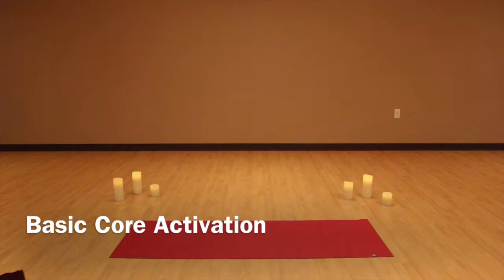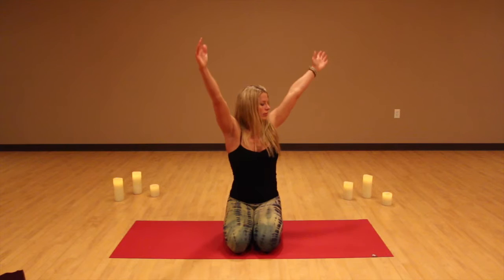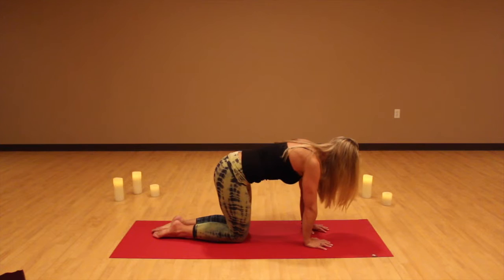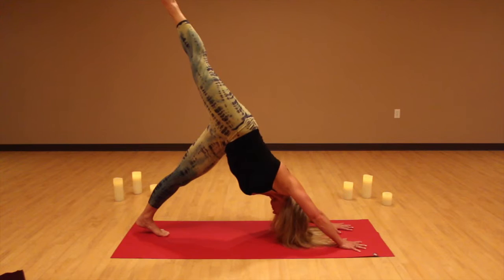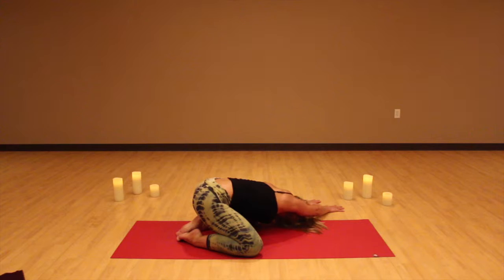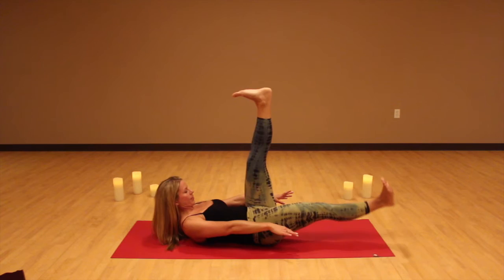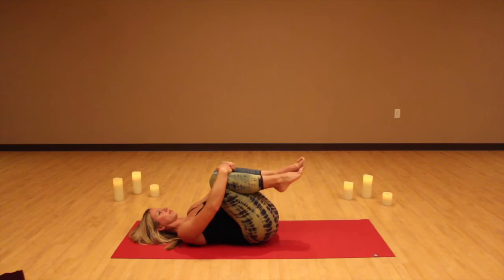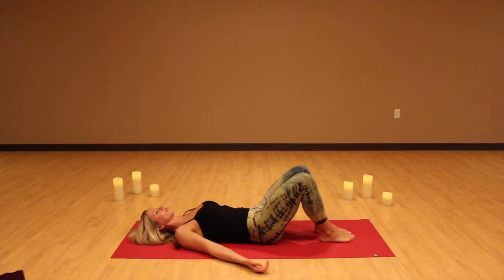Basic Core Activation w/ Liz Nierzwicki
Yoga -  Basic Core Activation Healer (Body/Mind Expert) International Bestselling Author, & Spiritual Philosopher, Liz Nierzwicki

Multi-business founder and owner, as well as creator of multiple online transformational programs.

Human Transcendence and soul expanding epiphanies abound here in Liz's heavenly ideal life-coaching world from mindset to body master and entrepreneur coaching, Liz will help you build a life you love.

Enjoy Liz’s focus on consciousness which involves commanding universal substance to form and co-create with your desires. Explore psychology, neuroscience, quantum physics, exercise and nutrition science, and metaphysics of the human consciousness to transcend your limitations, live your soul’s truth and create your best life.

Liz is a futurist, creator, spiritual teacher, science trained health and fitness expert in nutrition & exercise science, business school graduate and multi-biz founder/owner, and expert teacher of the path of yoga.

Liz shares extensive work, research, and coaching on human behavior, psychology, the body, change, love, relationships, and breaking free from self-limiting habits.

As a teacher of teachers and lecturer, Liz has been invited to speak internationally educating people on how to let go, connect to that deep sense of peace within, and live aligned with their authentic truth. Her encouraging and loving stories detail how you can break your own bad habits and reprogram your brain and body with tangible techniques that will create lasting change towards true inner peace and deliberate creation.

In addition to offering a variety of online courses and tele-classes, she personally teaches one mastermind retreat annually for those looking to build a global business empire; holds one figureFIT! instructor certification program annually, and personally mentors a select few premium clients annually (by application only).